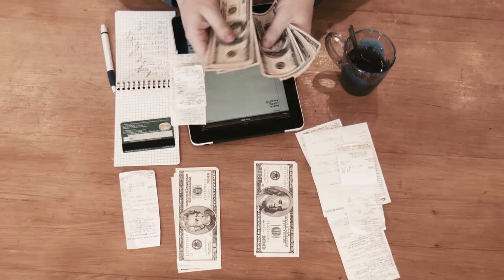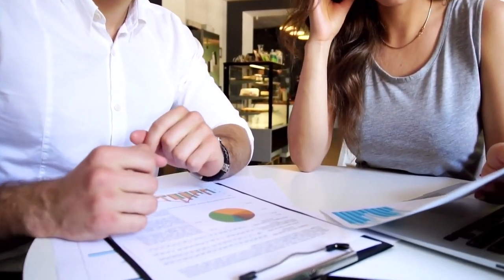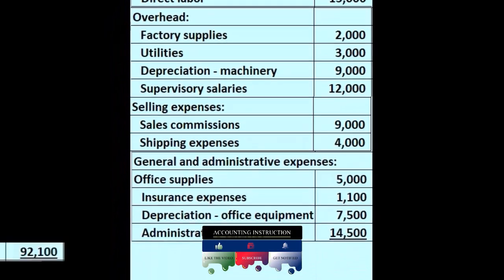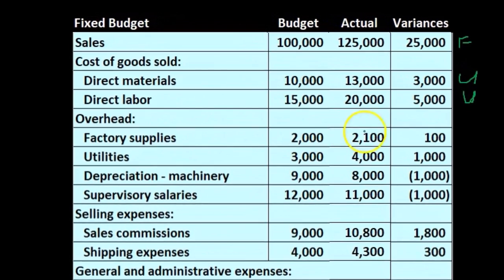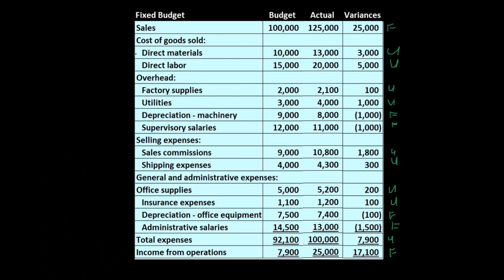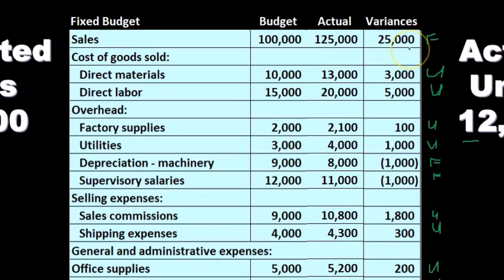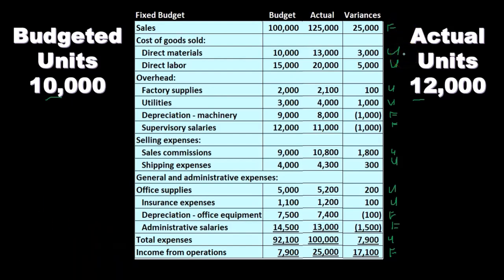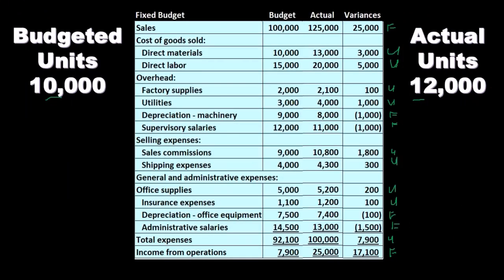Budget Options 160 Master Budget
Budget Options.